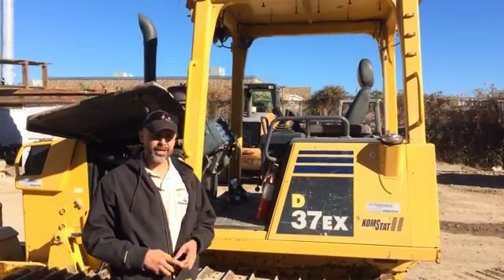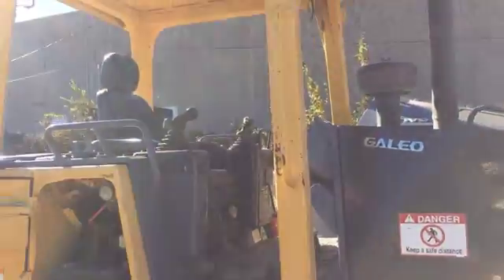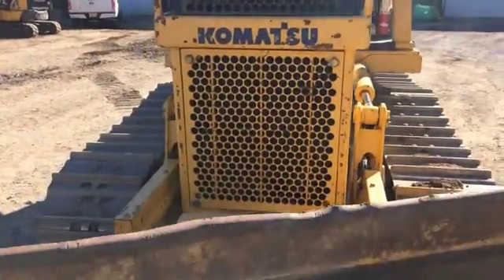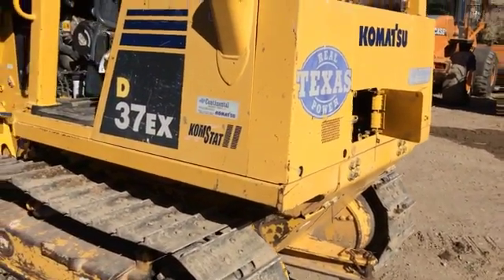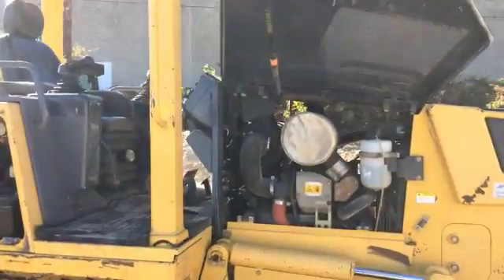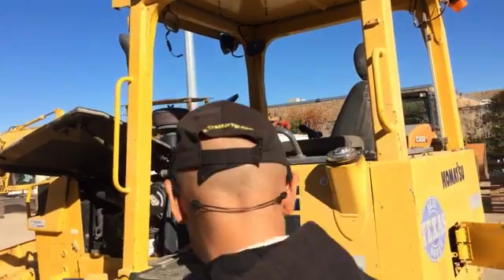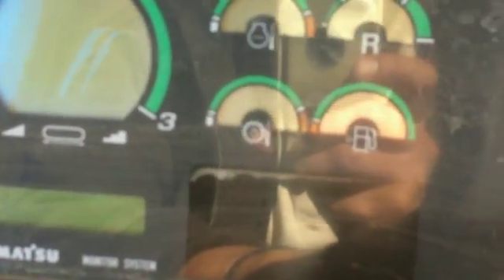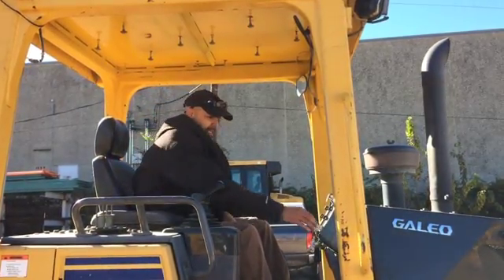Komatsu D37E review and walk around 864